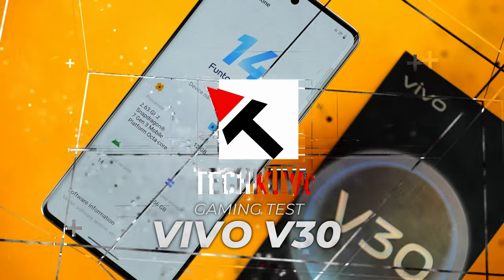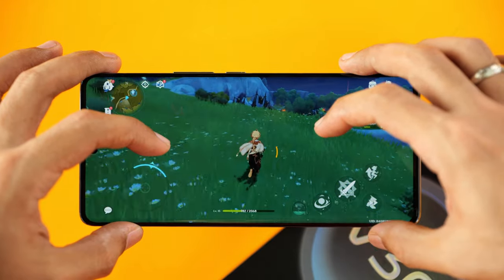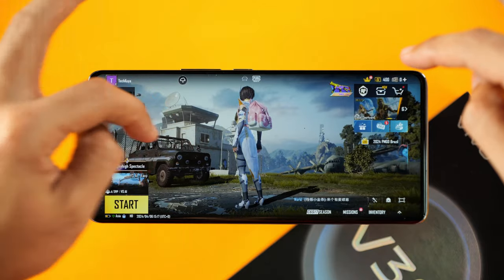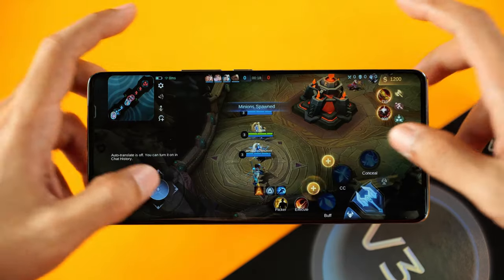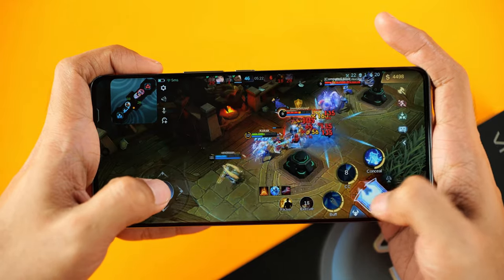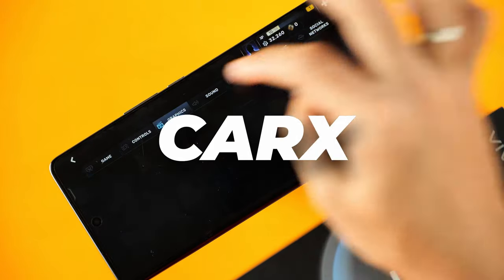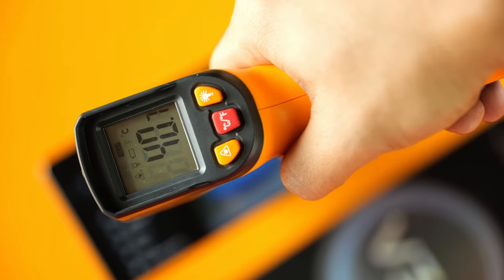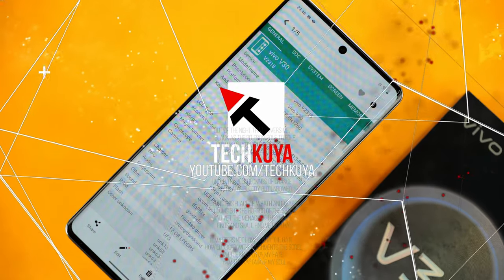vivo V30 gaming test: Way too good for a 'camera phone'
Index:
00:34 Genshin Impact
01:49 PUBG Mobile
03:06 Mobile Legends: Bang Bang (MLBB)
04:15 Ultra Game Mode in FuntouchOS 14
05:39 Carx Street Racing
06:45 Thermals
07:22 Benchmarks